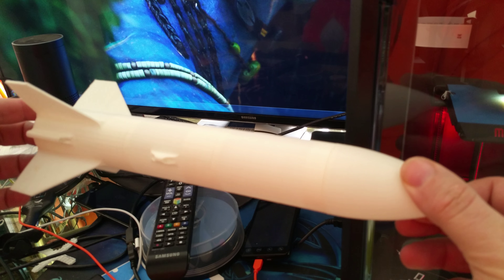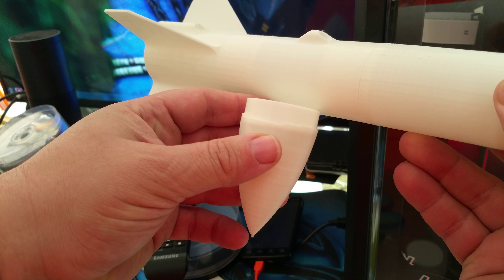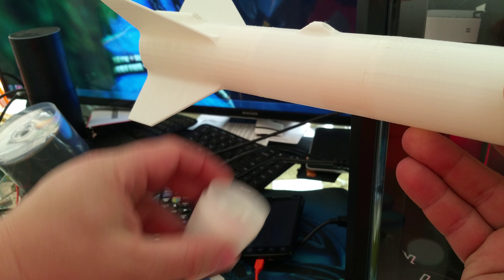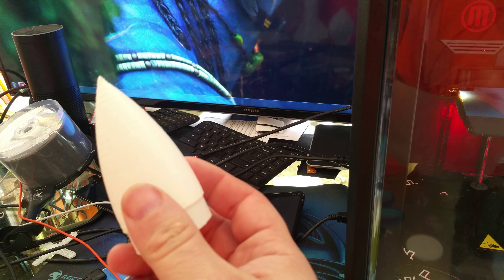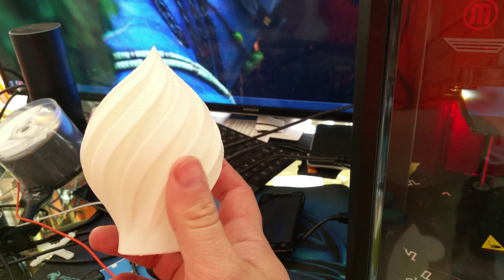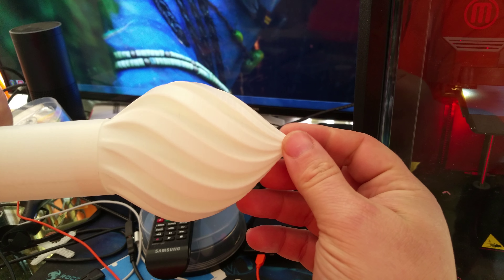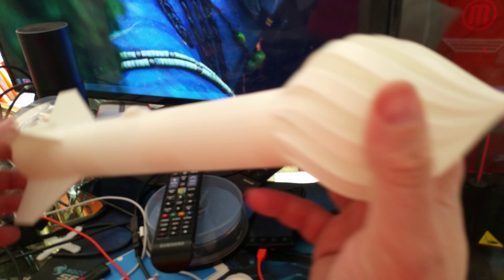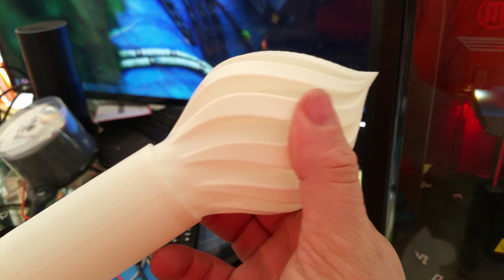First complete 3d printed rocket and new nose cone.